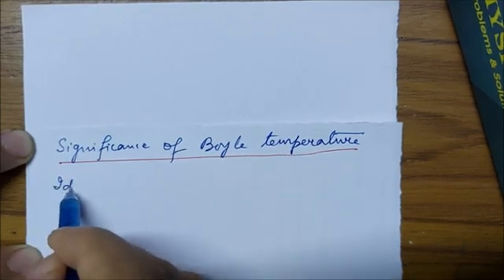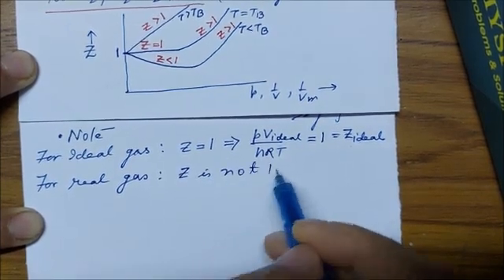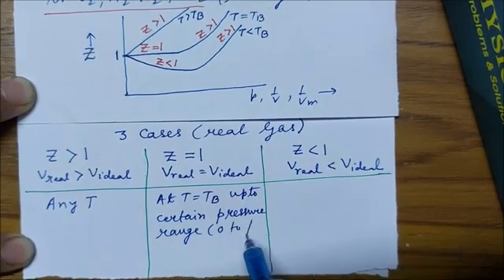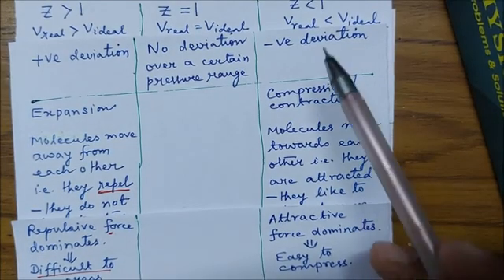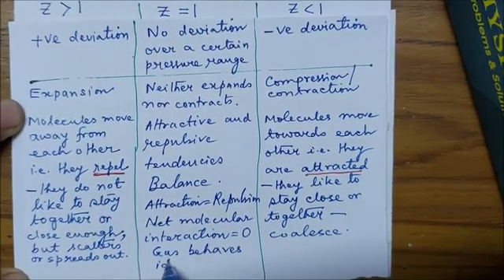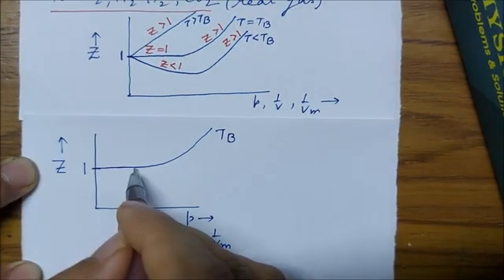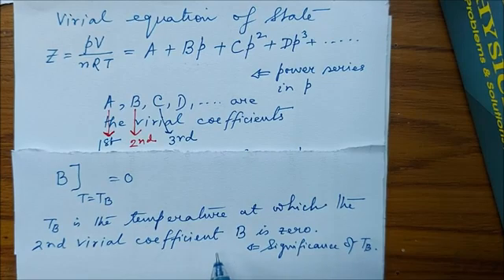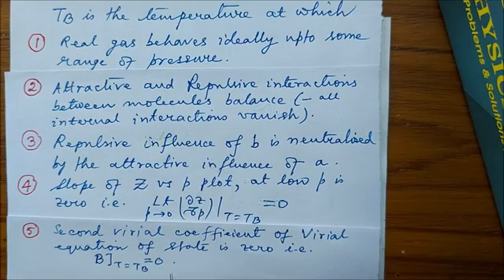Significance of Boyle Temperature (part 2) (Heat)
Significance of Boyle temperature, Ideal gas, Real gas, Compressibility factor, Ideal gas assumptions, Plot of compressibility factor vs. pressure, Virial equation of state, virial coefficients.
                      Problems on Boyle temperature
My books
Modern Physics Vol 1
Modern Physics Vol 2
IOP Quantum Computing